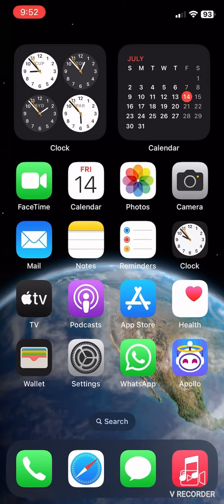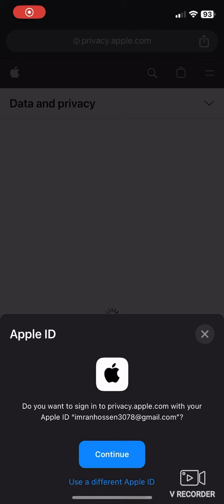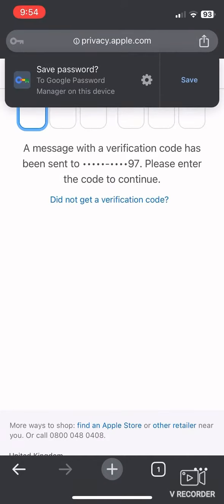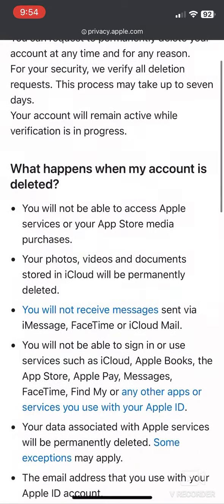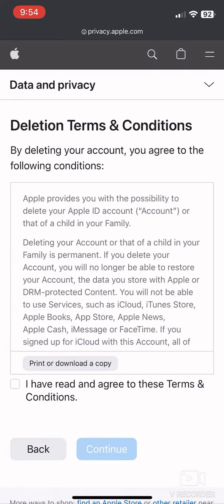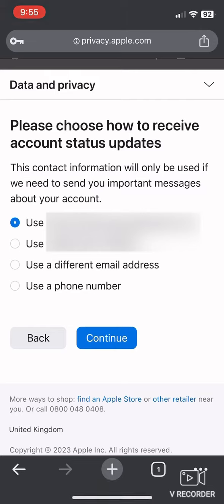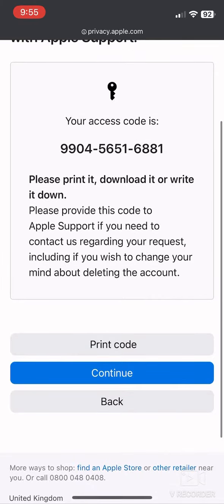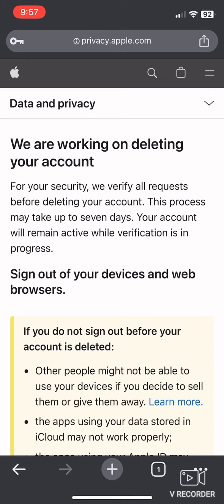How to Delete Apple ID on iPhone | Complete Guide 2025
Welcome to our step-by-step guide on how to delete your Apple ID from your iPhone! Whether you're looking to switch to a new account, create a fresh start, or resolve some issues, removing your Apple ID is a straightforward process that we'll walk you through.

In this tutorial, we'll cover everything you need to know about deleting your Apple ID, ensuring you understand the implications and potential consequences. Our comprehensive guide covers various methods, including using your iPhone's settings, contacting Apple Support, and more.

0:00 - Introduction
0:45 - Why would you want to delete your Apple ID?
1:20 - Backup your iPhone
2:10 - Sign out of your Apple ID on all devices
2:45 - Method 1: Delete Apple ID directly from iPhone
3:55 - Method 2: Contact Apple Support for assistance
4:40 - Common questions and concerns
5:20 - Deleting Apple ID vs. Deactivating Apple ID
6:10 - What happens after you delete your Apple ID?
7:00 - Important things to consider
8:00 - Wrap up and conclusion

We've included time stamps for easy navigation, so you can find the exact information you need quickly. Whether you're a seasoned Apple user or a newcomer to the ecosystem, our video aims to guide you through the process smoothly.

If you have any questions or comments, please leave them down below, and we'll be glad to assist you.